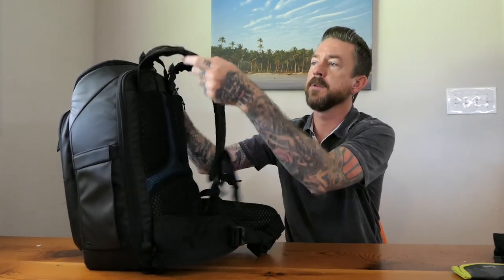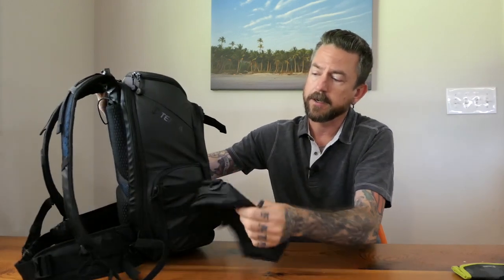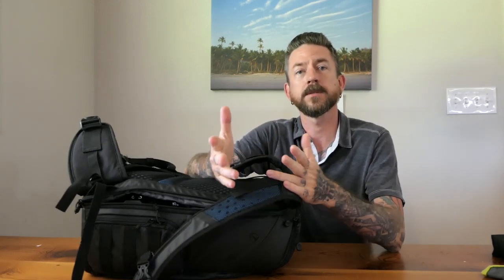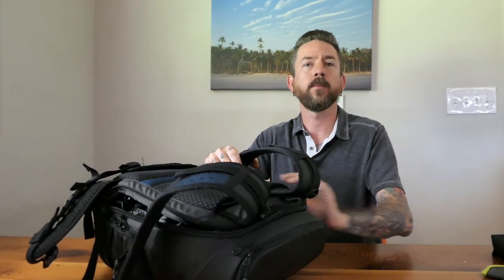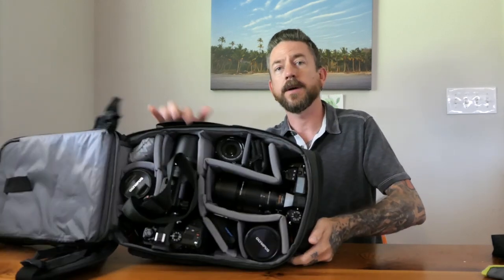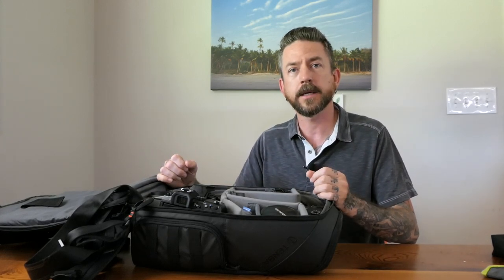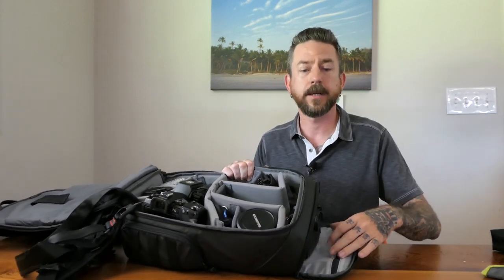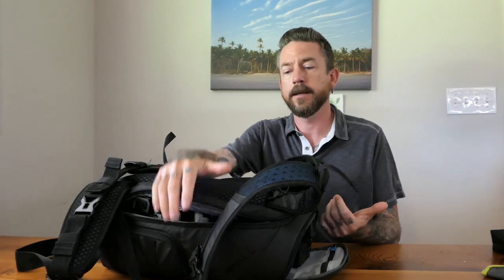Tenba AXIS 20L Photo Backpack review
Rob Knight reviews the Tenba AXIS backpack for travel and nature photography with micro 4/3 cmeras and lenses from LUMIX and Olympus